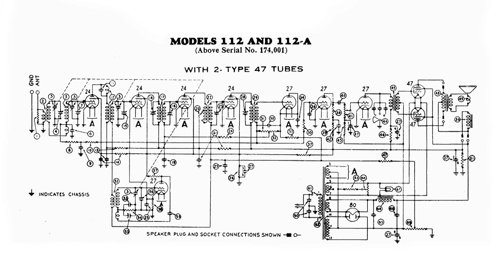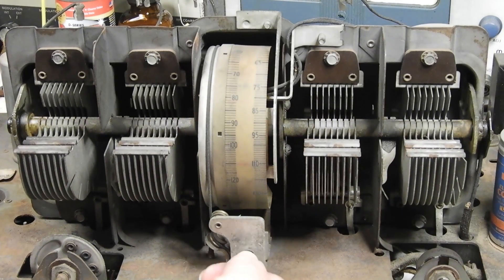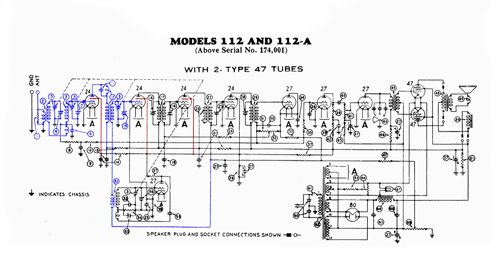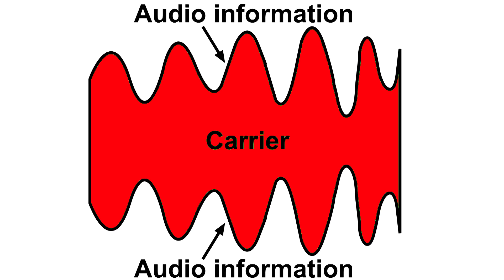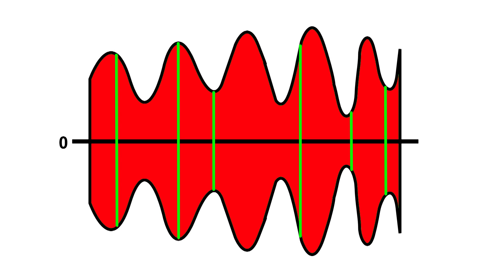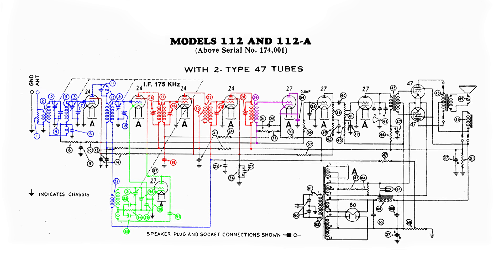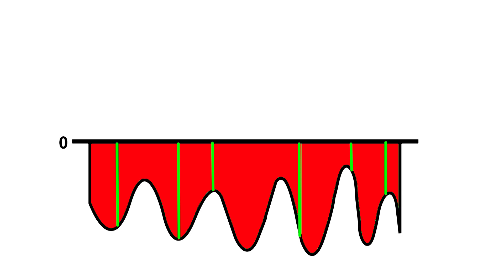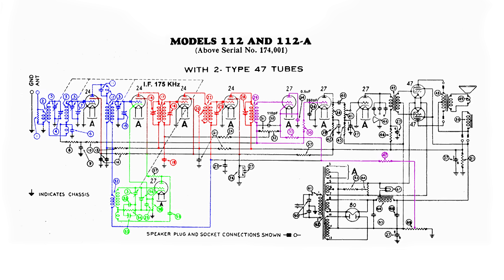1932 Philco Model 112 Circuit Signal Flow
1932 Philco Model 112 Circuit Signal Flow